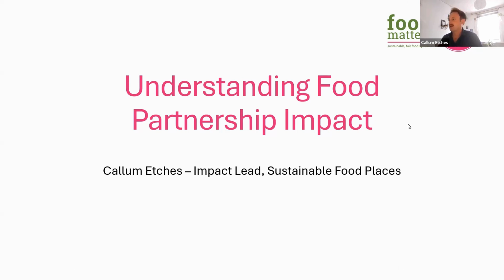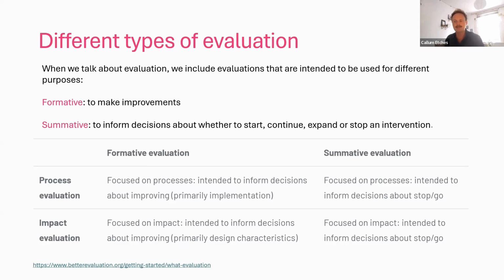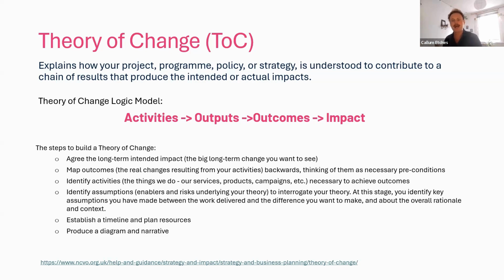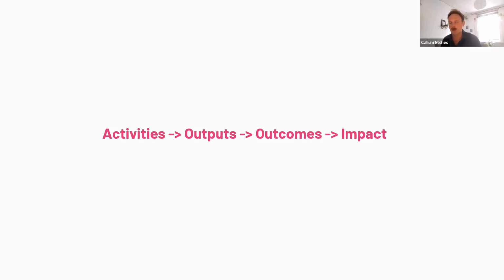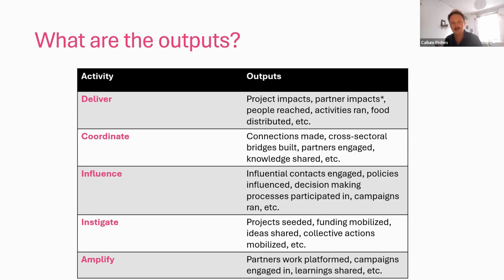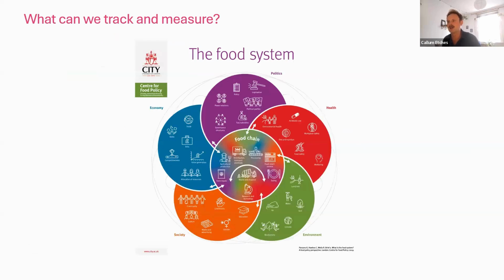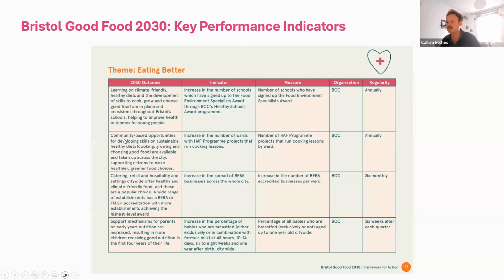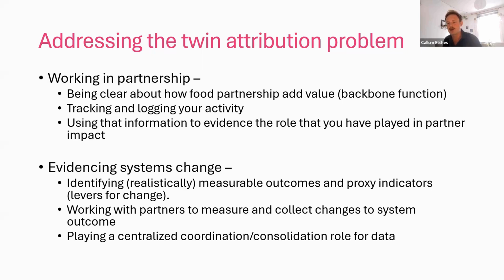Documenting the impact of your food partnership.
In this one-hour webinar, the SFP Impact Lead, Callum Etches, will guide you through the concepts of Monitoring, Evaluation and Learning (MEL) and will provide you with a framework for applying them to the work of a food partnership.

After a quick jargon busting introduction, he will walk you through an SFP impact measurement framework designed to help you track, document, and communicate your value-added.